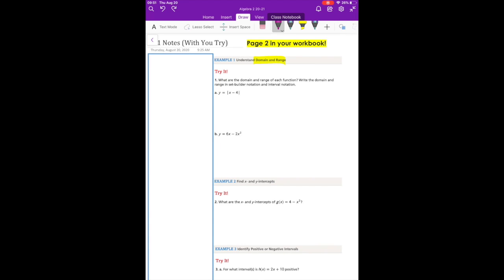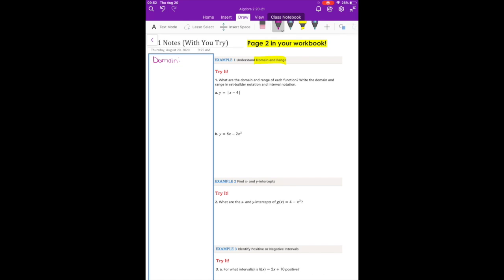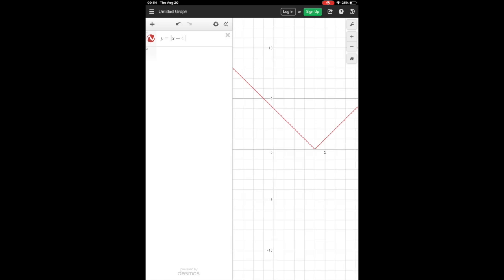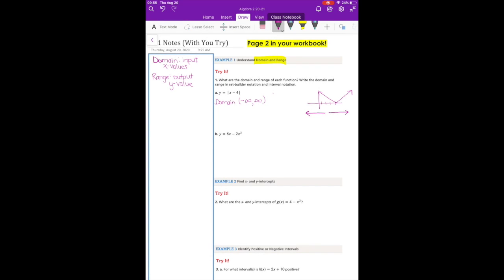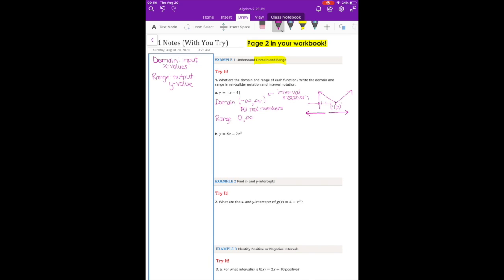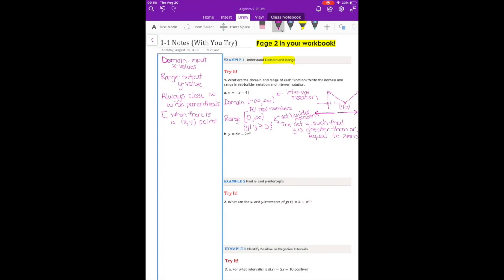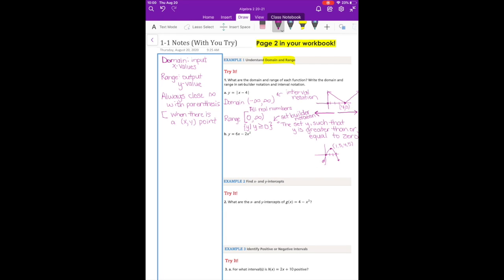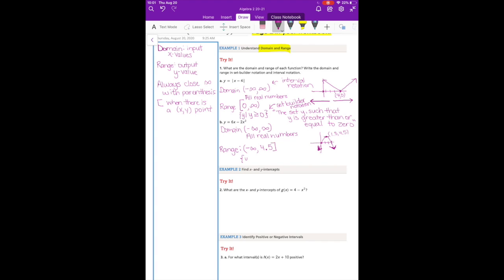Alg 2: 1-1 Example 1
Domain and Range. Set and interval notation.